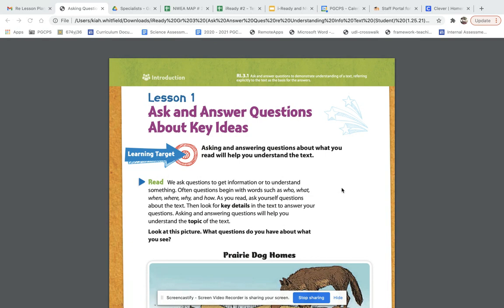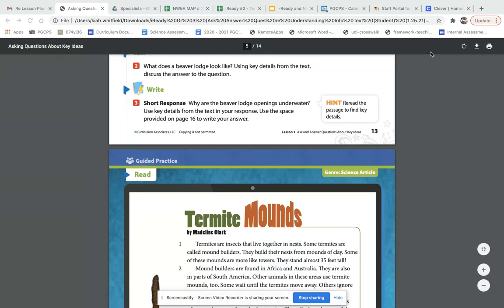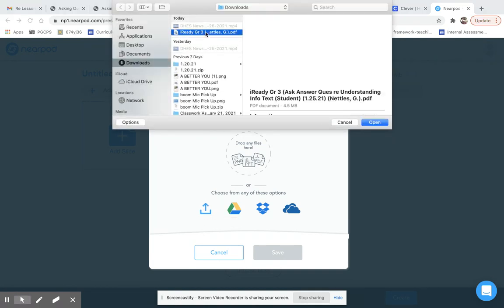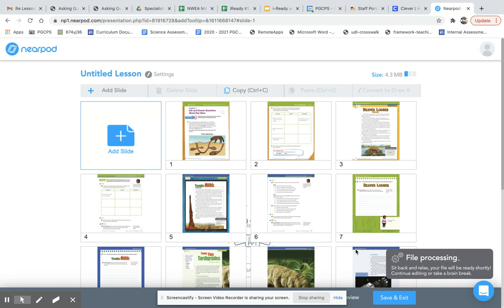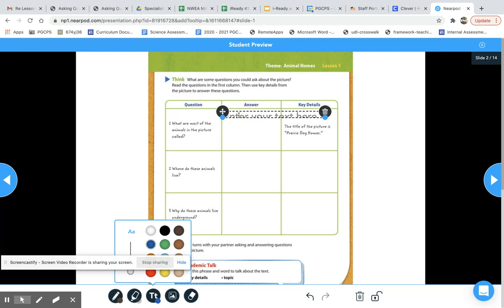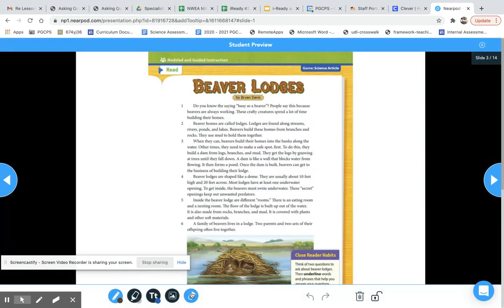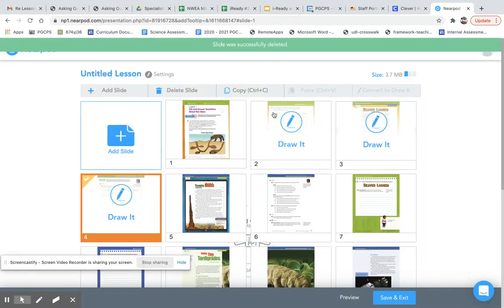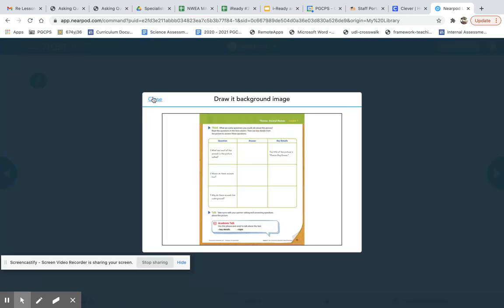AP Udoh's Tech Tips - PDF to Nearpod